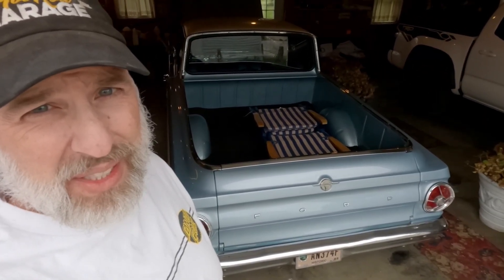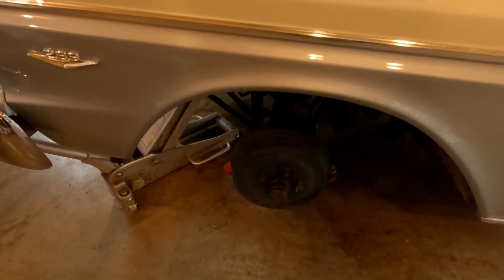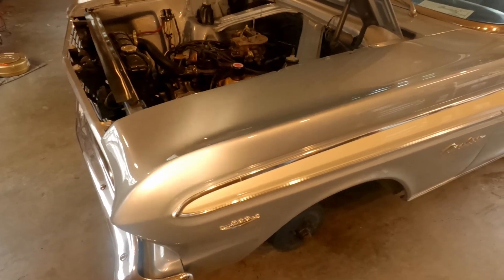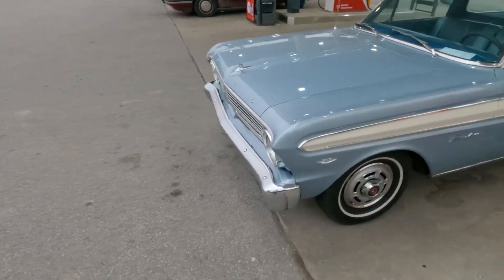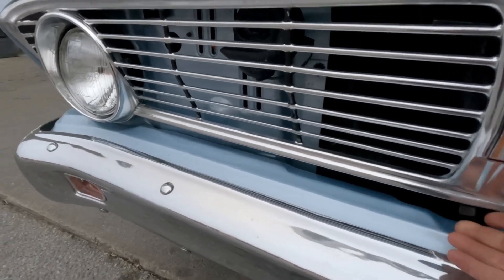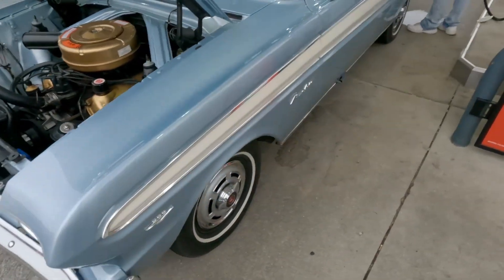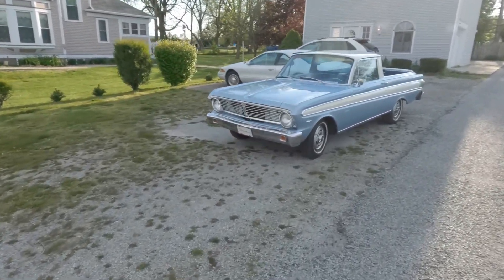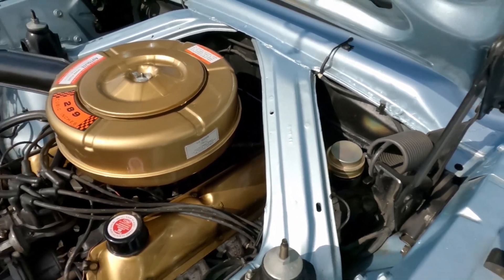1965 Ford Ranchero | Brake Fix | Car Show Prep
This video was made over two weekends - first was to get the brakes fixed and everything working, then the second was going to a car show.  It ended up winning a Top 75 awards plus "oldest driver"...check it and see how it's done!